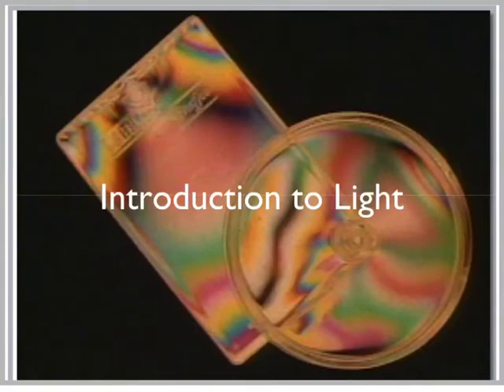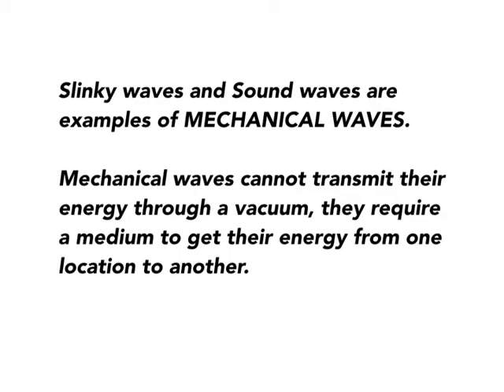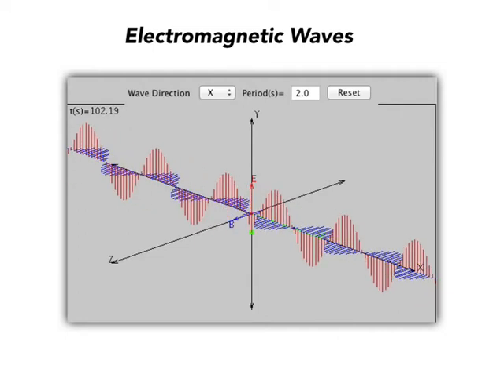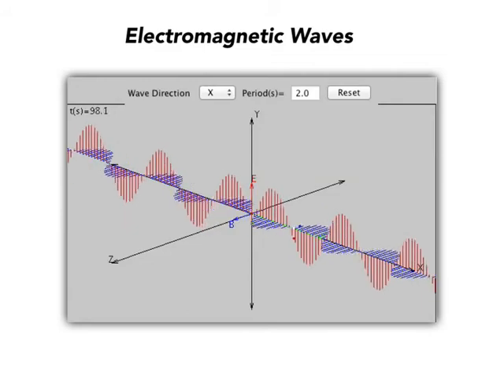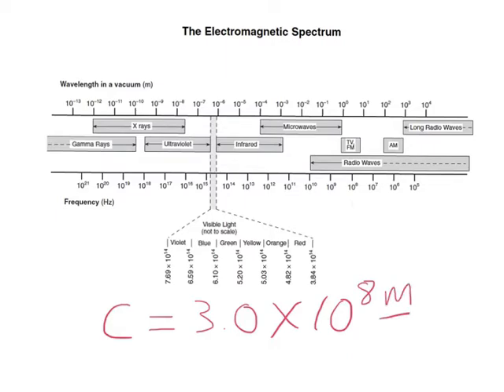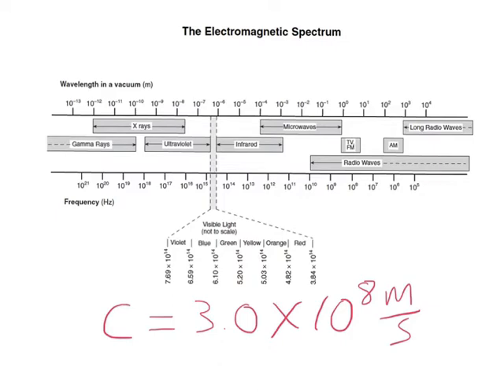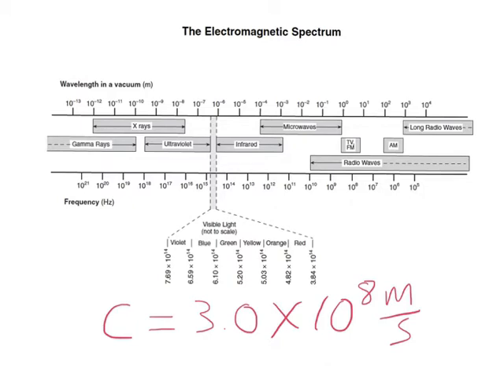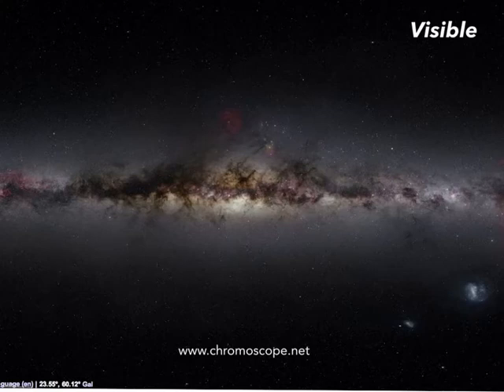What is Light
Does Light behave like the waves in a ripple tank that we have previously studied?